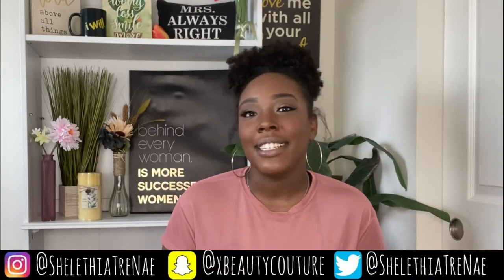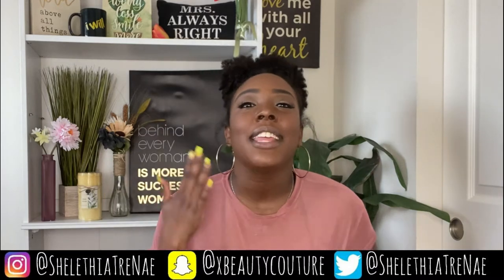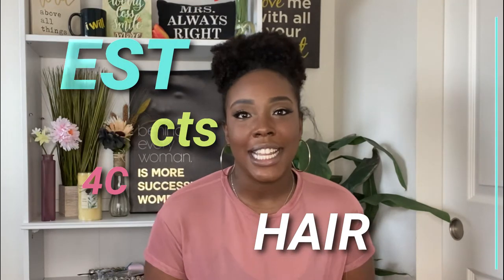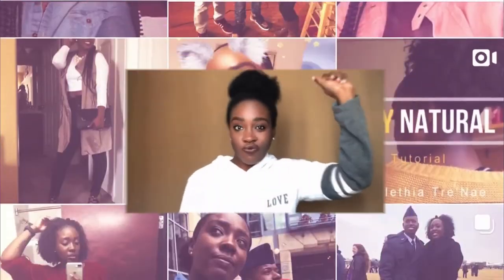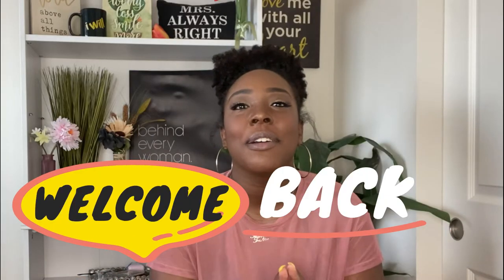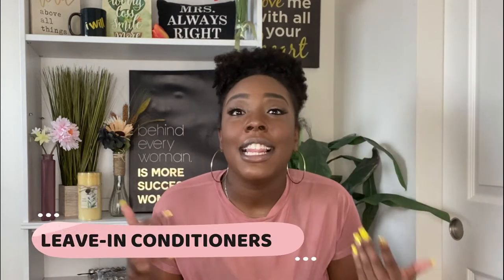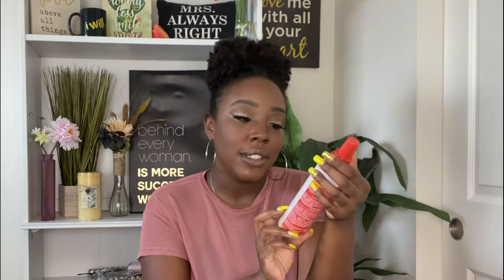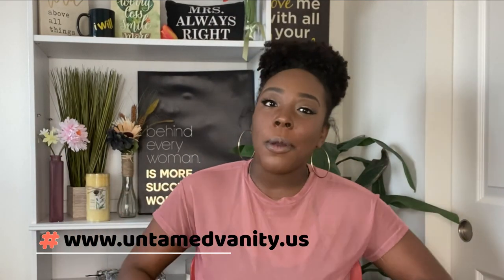A GUIDE to the EVERYDAY Natural - BEST PRODUCTS for 4c NATURAL Hair (2020 Update)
! ! !   C O M M E N T ,  L I K E  A N D  S U B S C R I B E   ! ! !

Beauty Gang, what’s good?! Welcome back to another super informative video where I show you the guide to the everyday natural, a few of the best products for 4c natural hair. As always, drop any questions down below in the comment section and let me know what more you guys want to see from me! -xoxost

**PRODUCTS MENTIONED**
Shea Moisture JBCO Leave-in Conditioner
Creme of Nature Leave-in Conditioner
Kinky Curly Knot Today Leave-in/Detangler
Shea Moisture Curl Enhancement Smoothie
Joico Moisture Recovery Treatment Balm
Cantu Shea Butter Daily Oil Moisturizer

Camera: (I use two - iPhone 11 Pro Max & Cannon 70D)
Ring Light Stand + Tripod for Phone:
Tripod Stand for Camera:
Selfie Ring Light:
Studio Lights:
Plug in Microphone:

Have We Met?? Allow me to introduce myself...

Hey beauties! I'm just a girl enjoying life, her natural hair, and everything beauty and fashion related. Let's grow together.

There is no additional charge to you! All opinions and recommendations are honest and expressed with the good intent that you will find the product of great value to you. Thank you for all of your support!